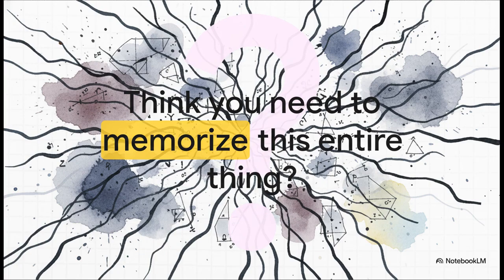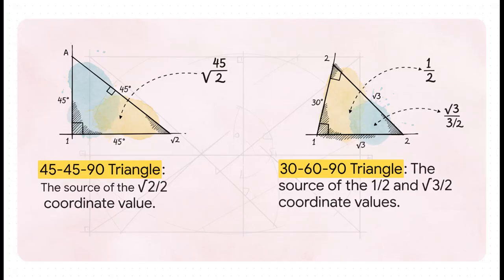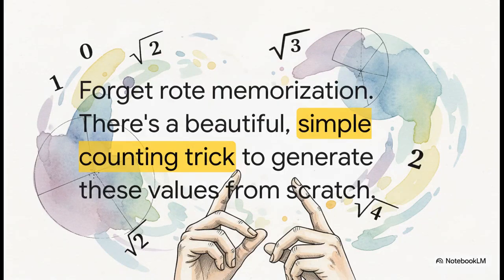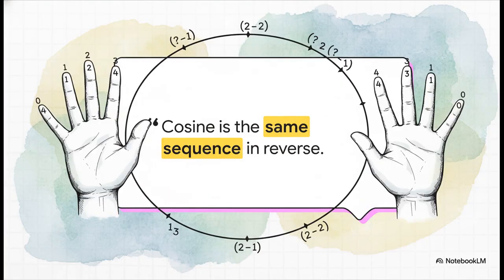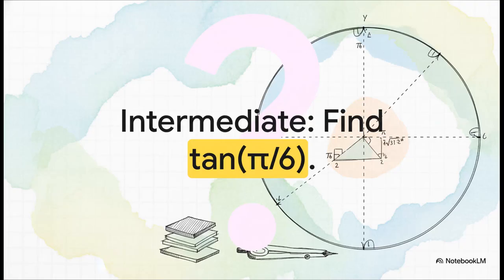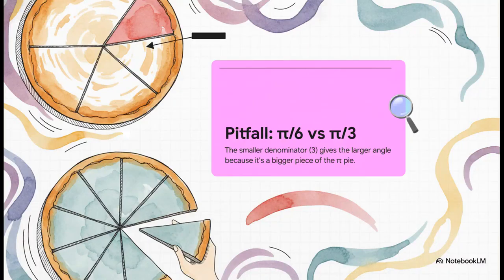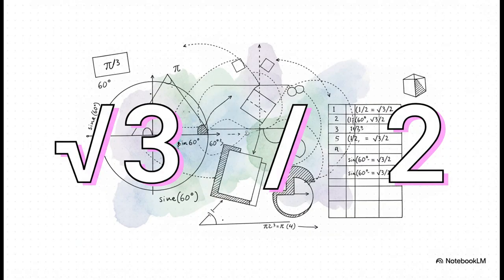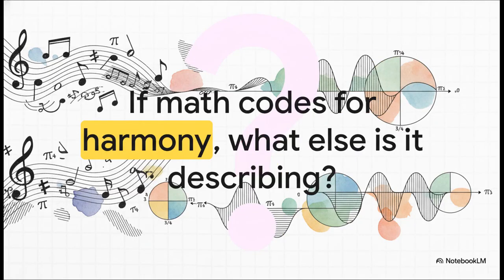Trigonometry 3.12: The First Quadrant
The First Quadrant — Trigonometry Study Guide (Section 3.12)

This video provides an educational overview of The First Quadrant, covering the key concepts, formulas, and worked examples from our Trigonometry course.